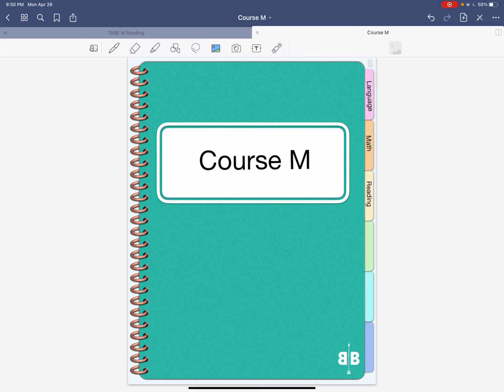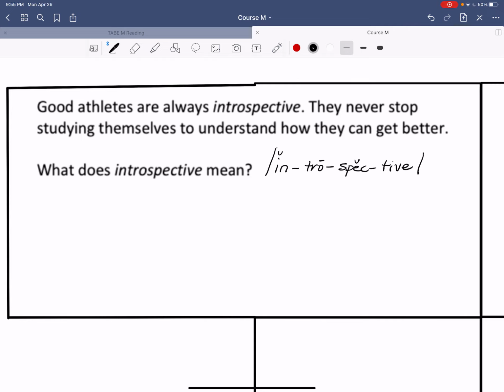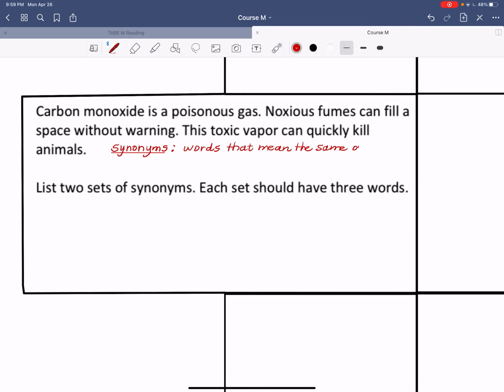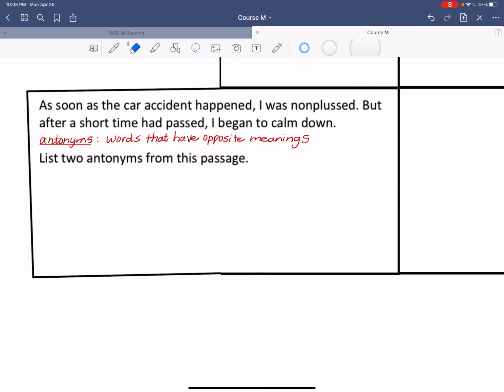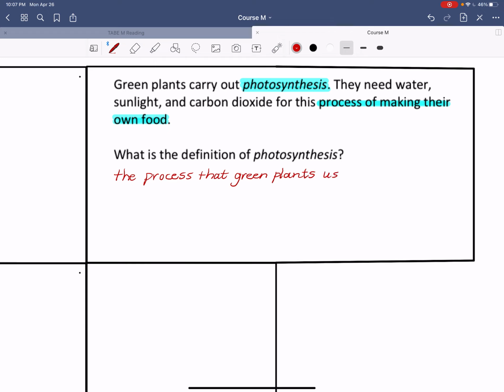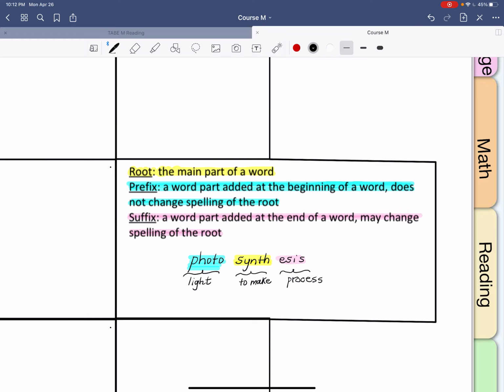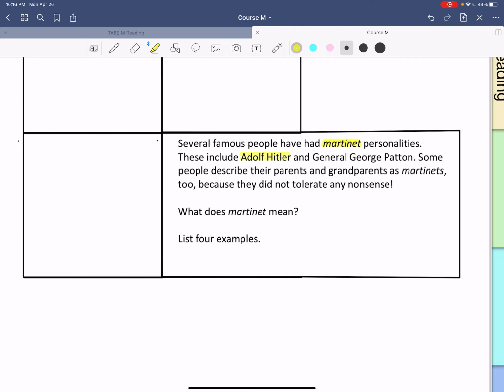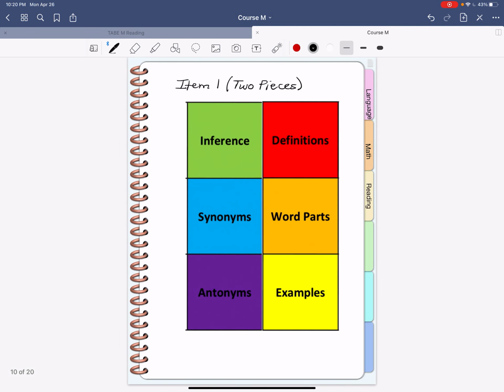Context Clues Lesson